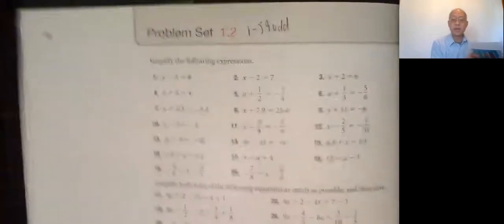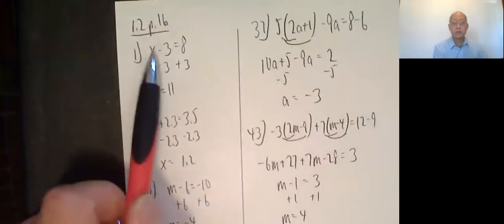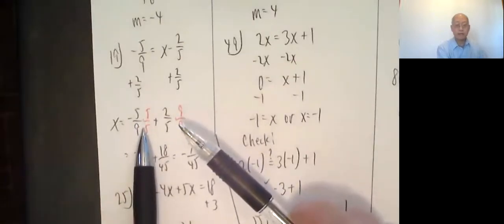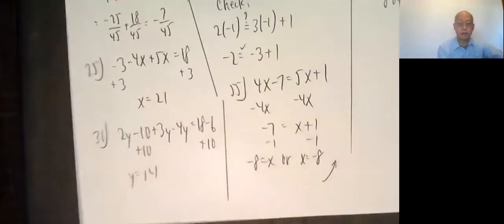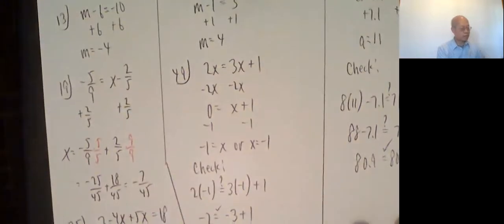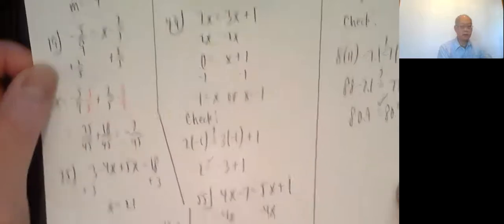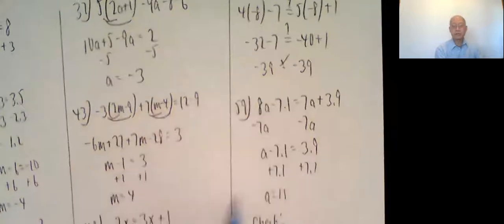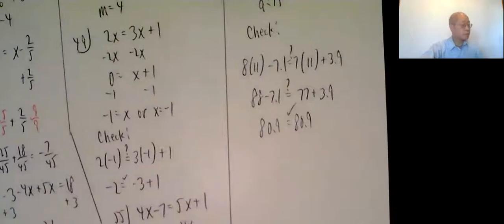MATH 120 ONLINE SECTION 1.2